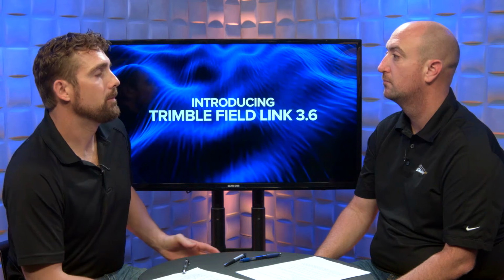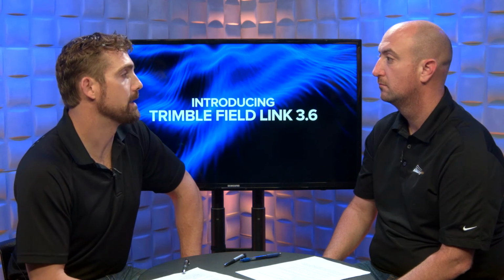BuildingPoint Conversations - Introducing Trimble Field Link 3.6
In this video, BuildingPoint sits down with Ian Warner from Trimble to discuss the benefits of Trimble Field Link, and the newly released 3.6 update. Some of the new features discussed include the new 3D model view, daily layout summaries, and Trimble Vision.

For more information on this update, including how to upgrade, contact your local BuildingPoint representative, or give us a call at .